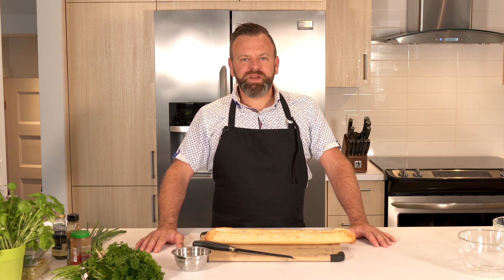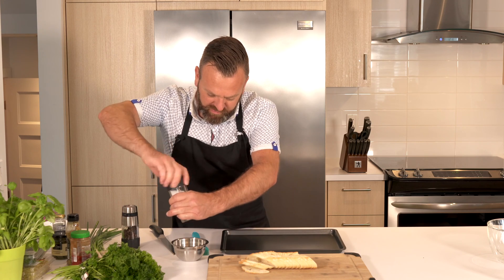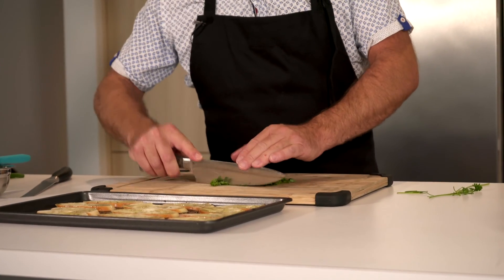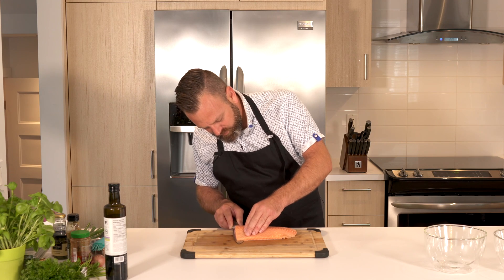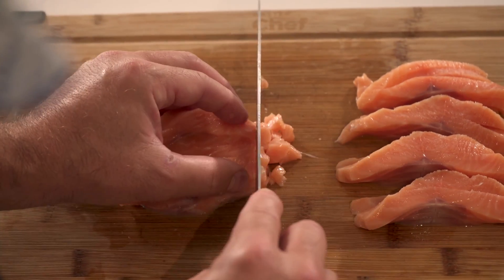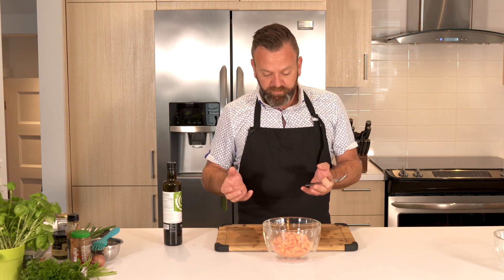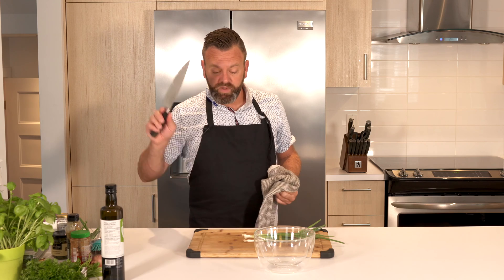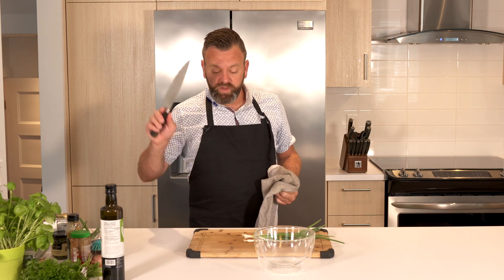The BEST Salmon Tartare, Easy and Delicious!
In this video i will show you how easy it is to make the BEST Salmon Tartare with a little twist. And i will show you my secrets ingredients to boost the flavors in this raw Salmon Tartare. I present to you my; Salmon Tartare, Cheers!!

350 Gr of Sushi grade Salmon
3 shallots
40 ml of capers
50 Gr Alfalfa Sprout
15 leaves of fresh basil
1 dry shallot
50 Ml of mayo
30 Ml of whole grain mustard
sambal oelek at your taste

Cooking gear:
Induction Cooktop;
Stand mixer;
Pasta machine;
Fancy salt;
Food Mixer;
Coffee maker;
Nespresso reusable capsules;

Filming gear;
Main Camera;
B-Roll Camera;
Main light;
secondary light
Third light;
external monitor